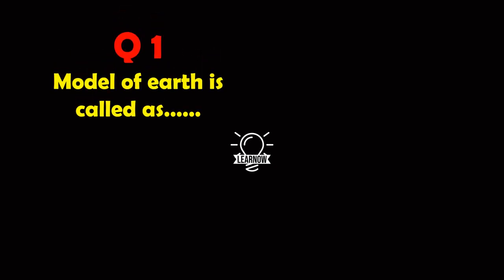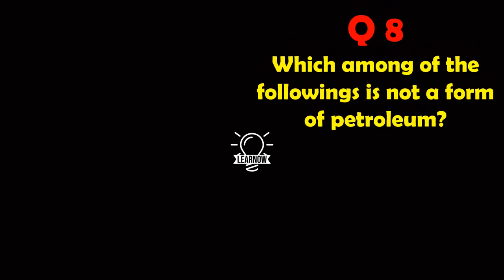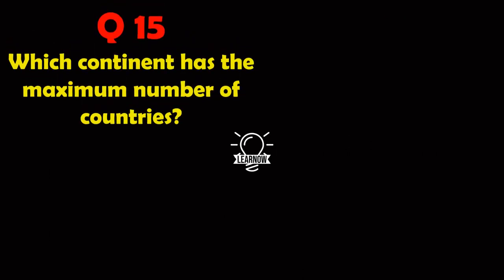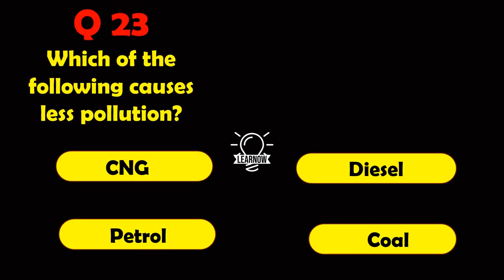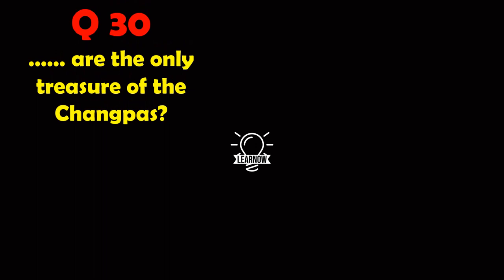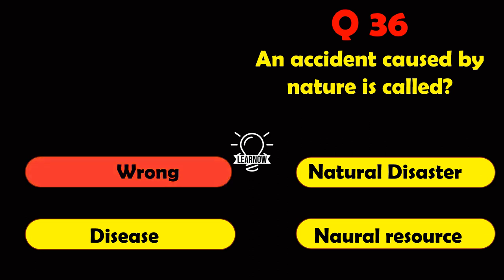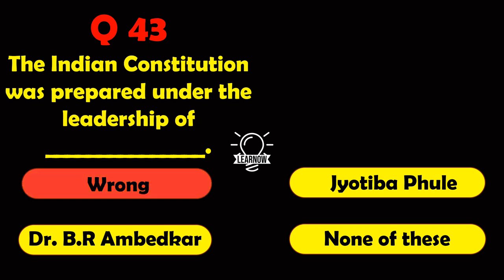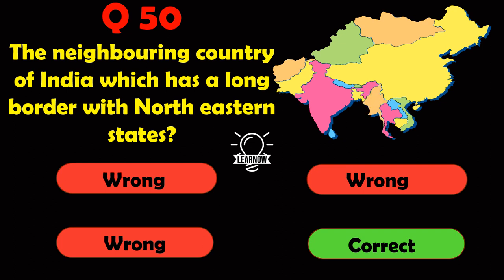EVS Final Revision | Session Ending Examination 2021-22 | Annual Examination | KVS students